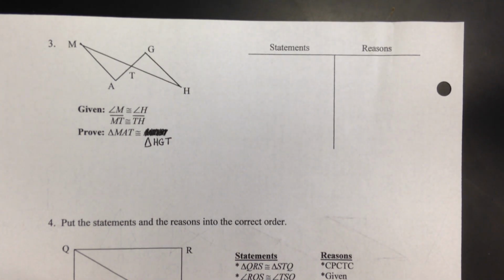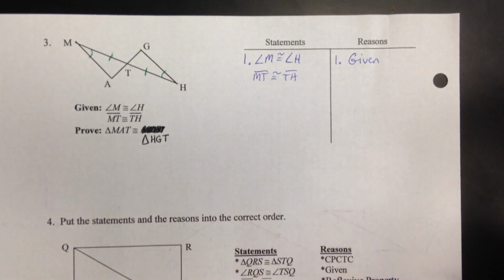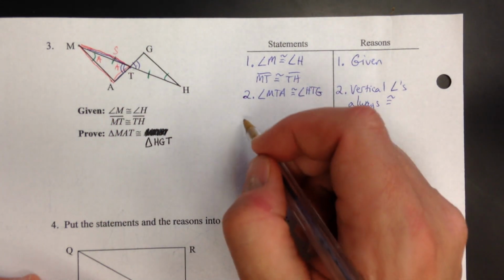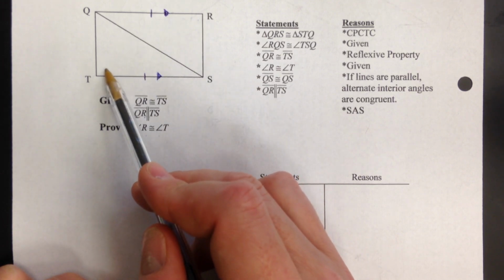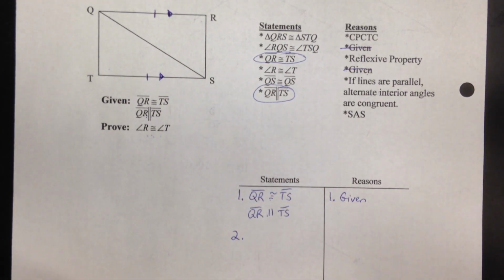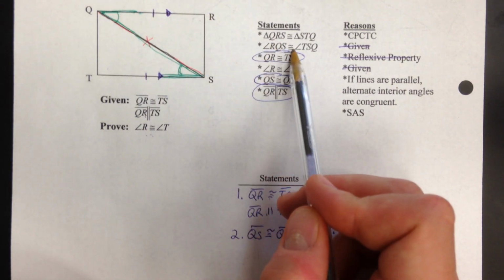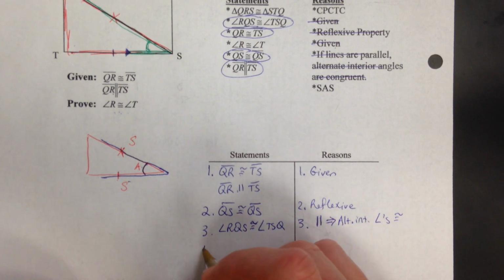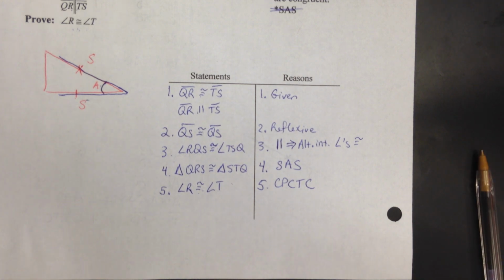Geometry Notes 4-4 Prove Triangles Congruent Part 2